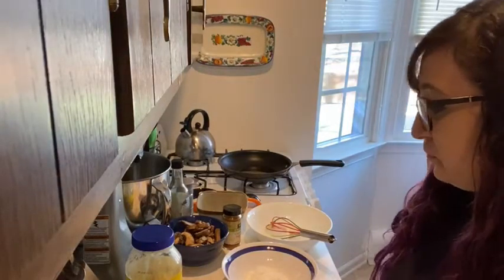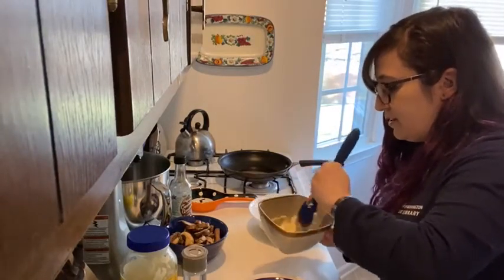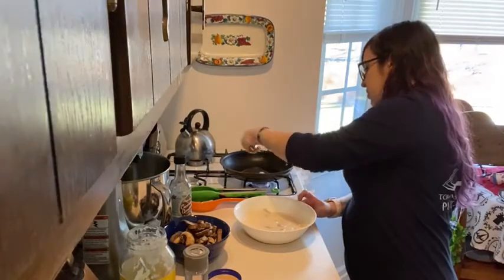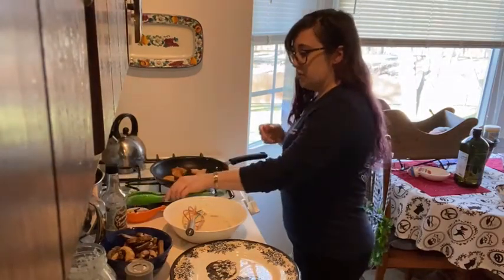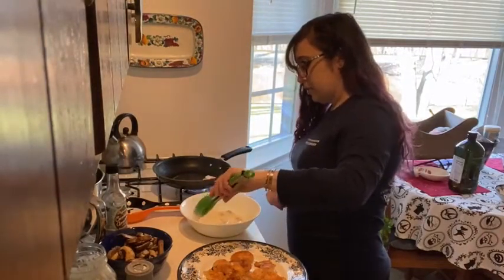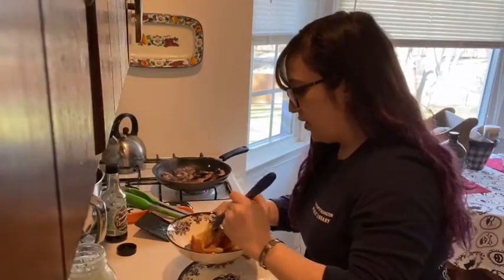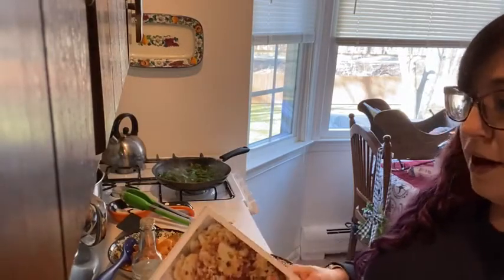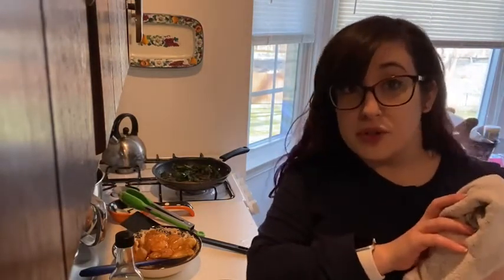Book Cooks - Grain Free Crispy Honey Shrimp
The First Book Cooks of the New Year! We're making Grain Free Crispy Honey Shrimp from Real Food Everyday by Michelle Smith! Allyssa will be making at least one or two other recipes from this book in the next month or so, so grab your copy from the library to follow along!

This cookbook and many more are available now for curbside pickup!